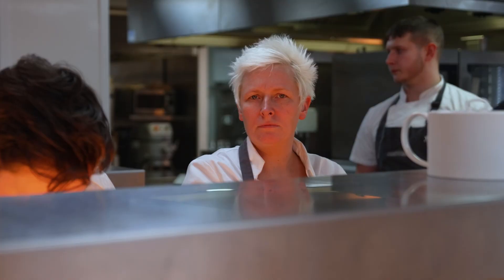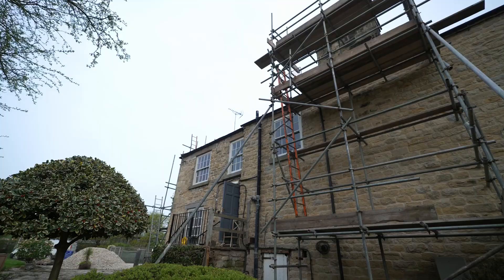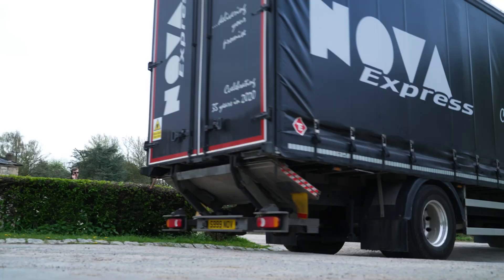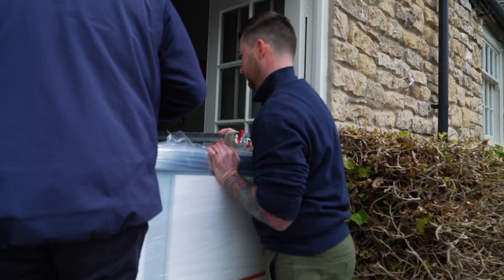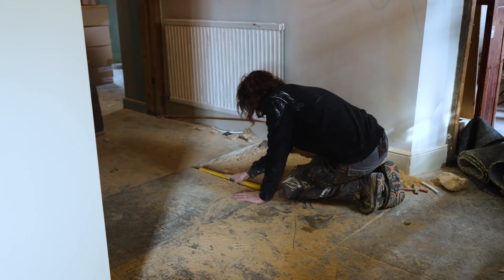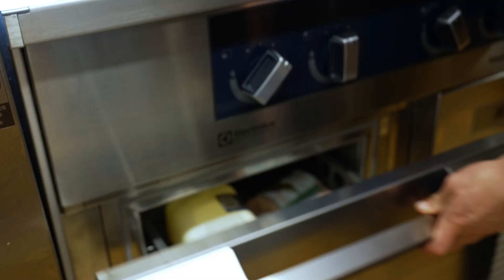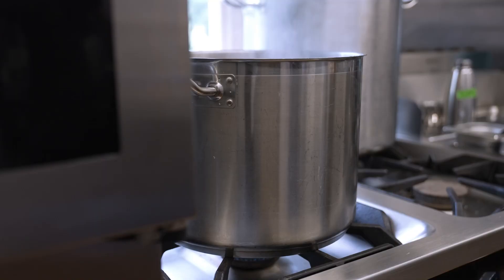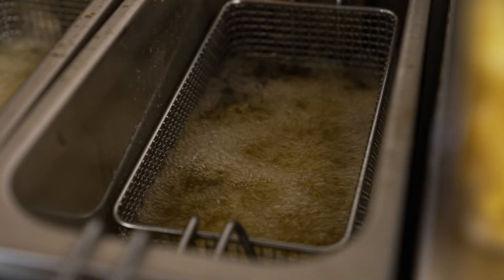The Abbey Inn - York, United Kingdom | Electrolux Professional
Having recently opened in May 2023, The Abbey Inn, named after the stunning ruins of Byland Abbey which it overlooks, has been fully, but sensitively, updated with a state-of-the-art Electrolux Professional kitchen, a relaxed dining room and bar area with a cozy roaring fire for pre/post dinner drinks.

The third venue for Tommy Banks and just down the road from his Michelin-starred restaurant The Black Swan, up to 70 covers will experience the hyper-local, sustainably focused menu for which he is renowned, with the menu featuring produce grown and reared from the family’s farm in nearby Oldstead.
There is also a very personal relationship with the new venue, with Tommy’s first ever hospitality job being there as a pot washer.

The Abbey Inn is the first of his venues to utilize Electrolux Professional equipment with Tommy having limited experience of it beforehand, albeit familiar with the Skyline blast chiller utilized on TV’s “Great British Menu” where he is a regular “veteran chef / mentor”.

But, after experiencing the precision of the thermaline plancha used to deliver his signature dish of beetroot cooked in beef fat at the 2021 edition of Northcote’s Obsession food festival his interest was piqued. From there, having asked Northcote Executive Chef Lisa Goodwin-Allen for a contact, the breadth of equipment that Electrolux Professional could supply, effectively being the sole supplier, sealed the deal.

▬ About Electrolux Professional ▬▬▬▬▬▬▬▬▬▬▬▬
At Electrolux Professional, we understand the positive difference the right tools and instruments can make to your life. We pride ourselves on leading in innovation and design. It is our mission to make life easier and more profitable for you. Whatever your business is, we will turn it into the most sustainable experiences in Food, Beverage and Laundry over a lifetime. Via one unique interface enabling customers to manage all their operations – by using connected and synchronized products and services – we are creating the ultimate business value.